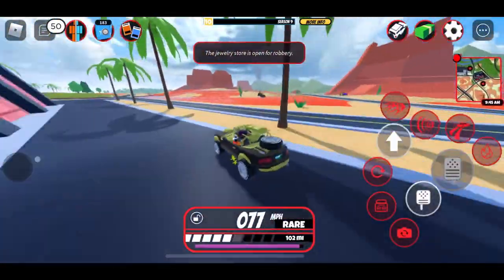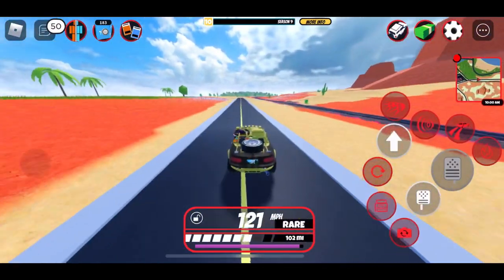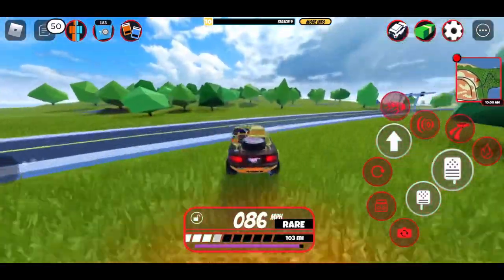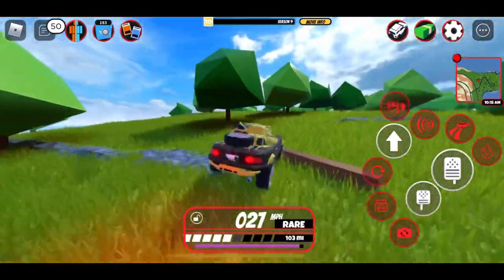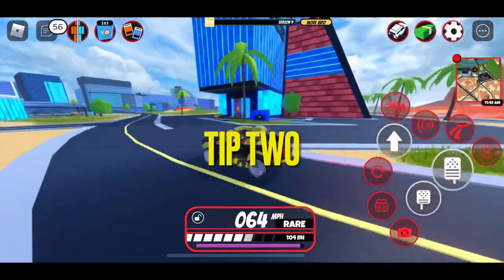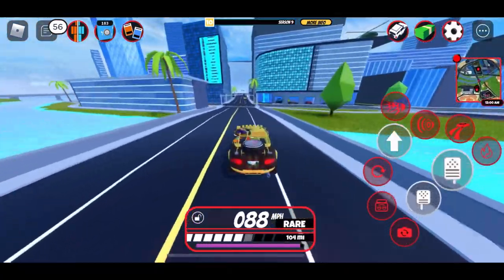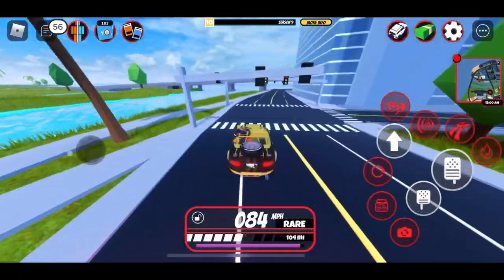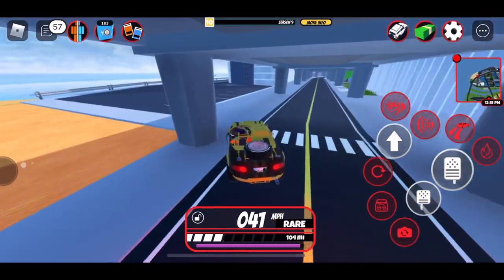Three Tips for the New Map | Jailbreak | Roblox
In this video I’ll show you three tips for the new map in Roblox Jailbreak. Tips include knocking over items for contracts, finding the jet pack, and how to find the new gun shop.